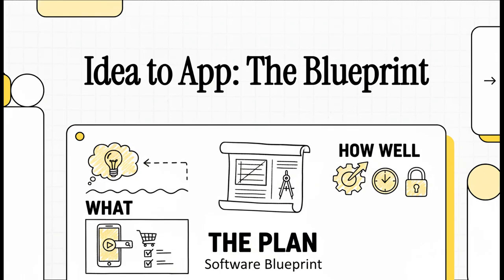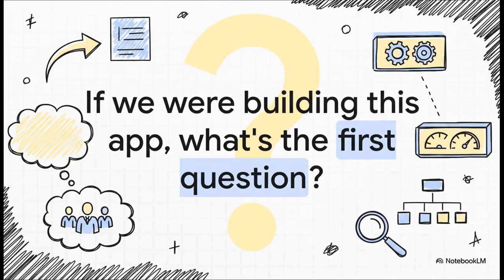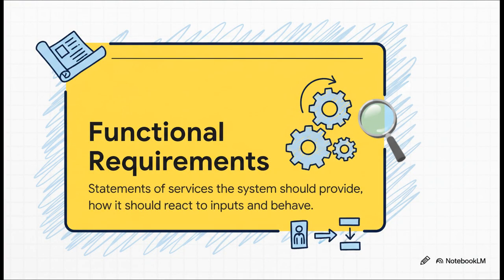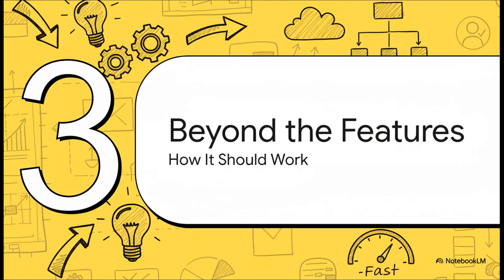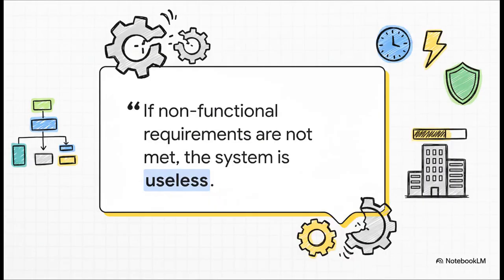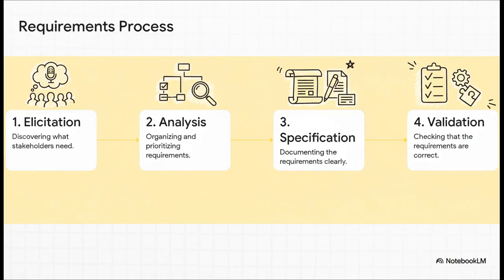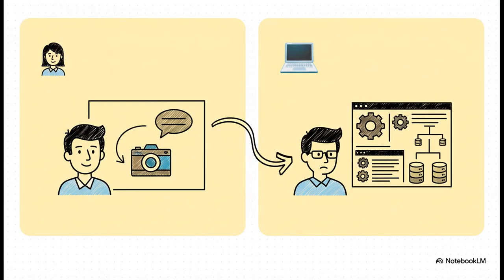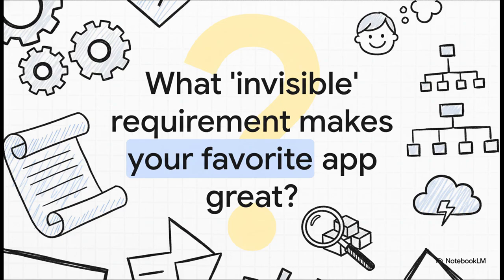Requirement Analysis and Specification Explained Simply | Software Engineering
🎧 This detailed explanation of Requirement Analysis and Specification was generated and structured using NotebookLM, combining clarity with real-world understanding. Perfect for students and tech enthusiasts who want to grasp how systems start from raw requirements to complete specifications.

📘 Learn the core concepts, real-life examples, and why this stage is crucial for building reliable software systems.